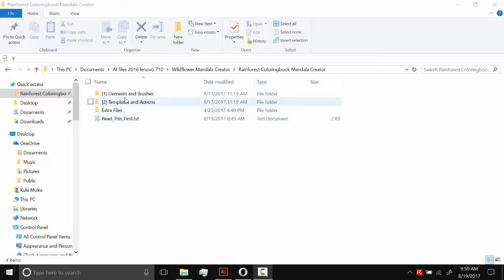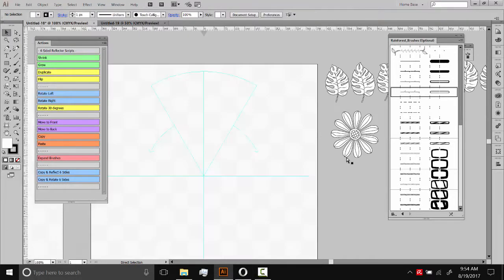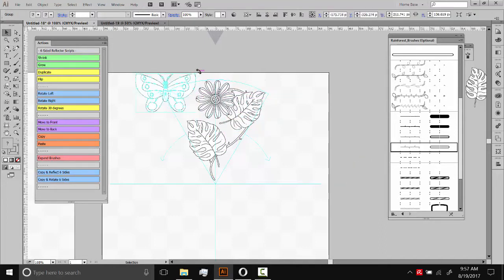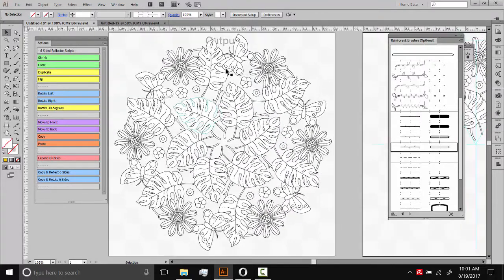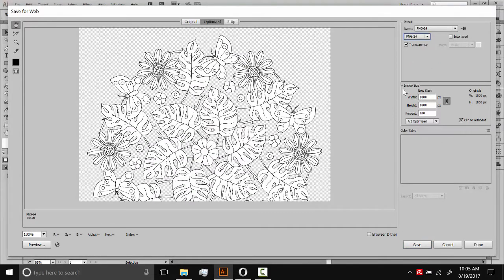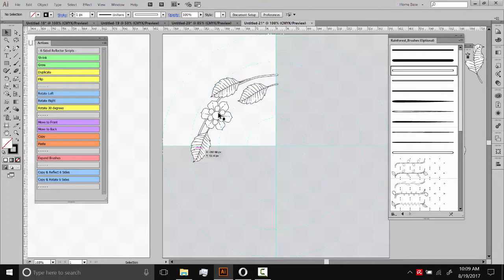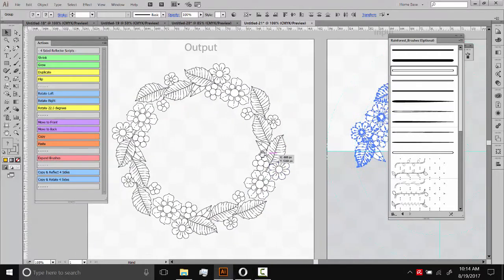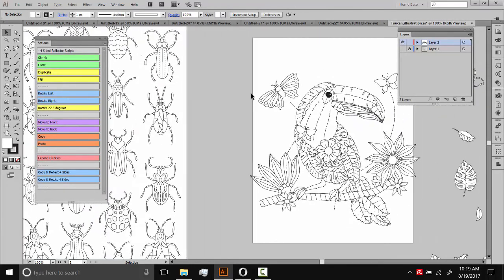Making Tropical Mandalas with illustrator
Links up soon! This will be available for download tomorrow.